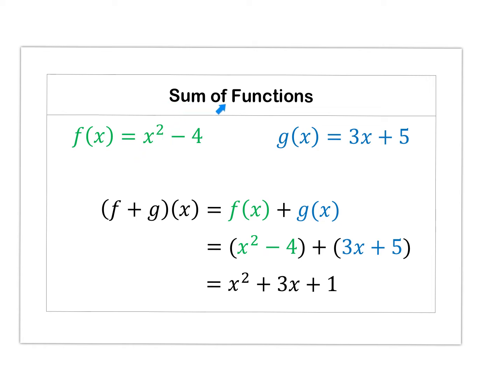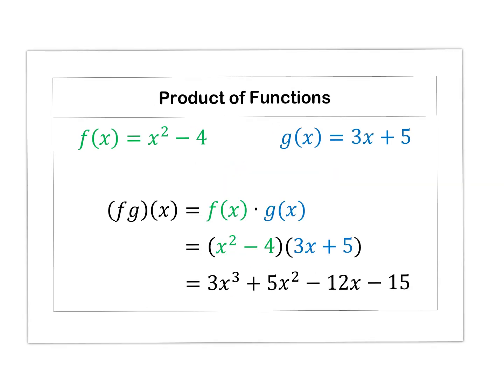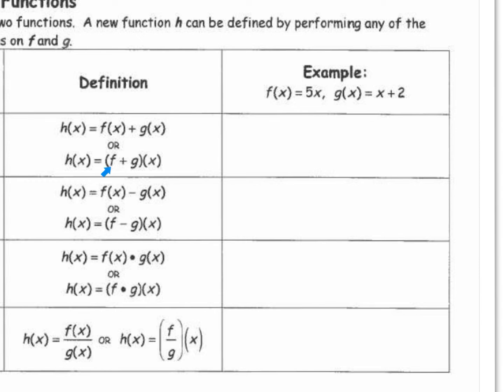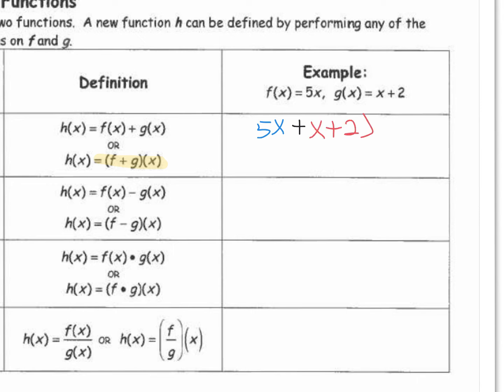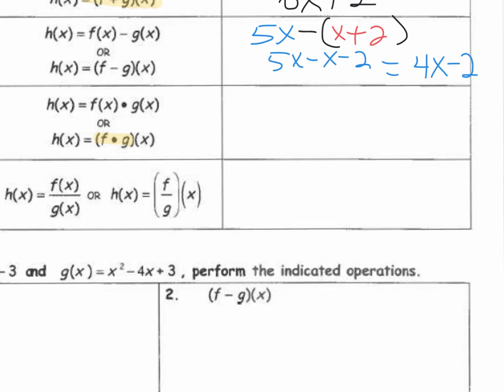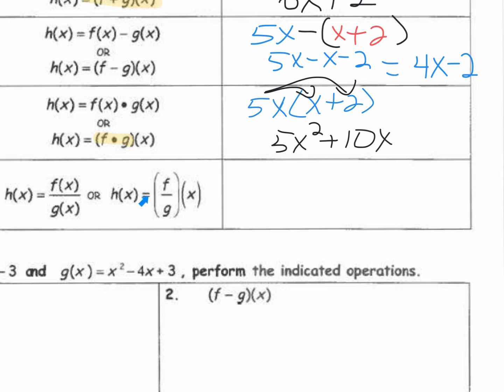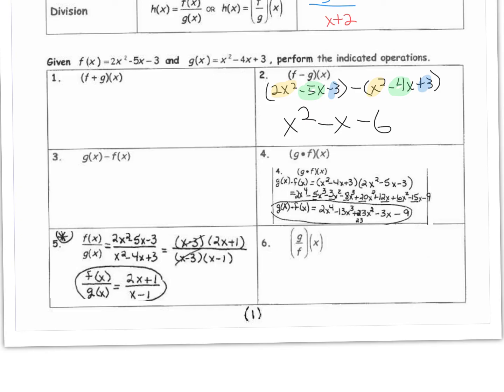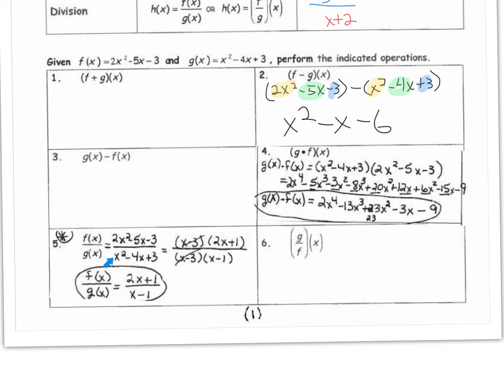Operations of functions